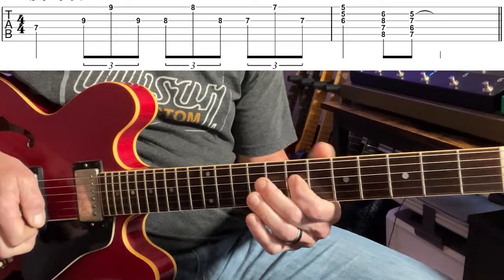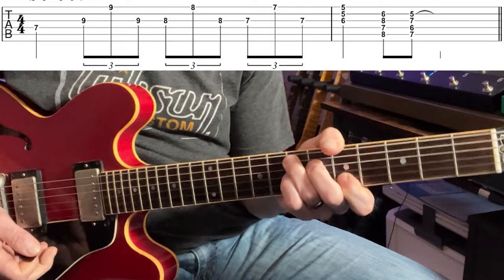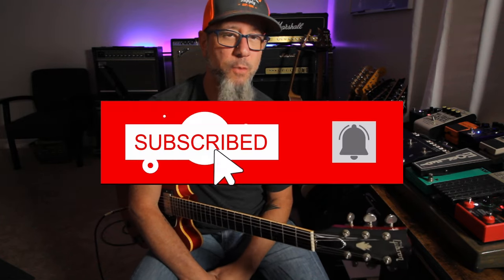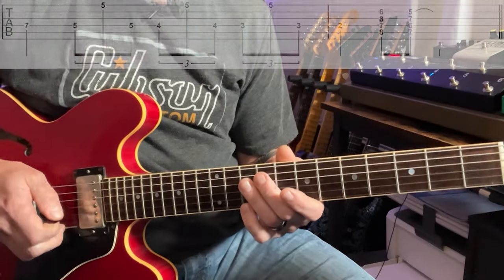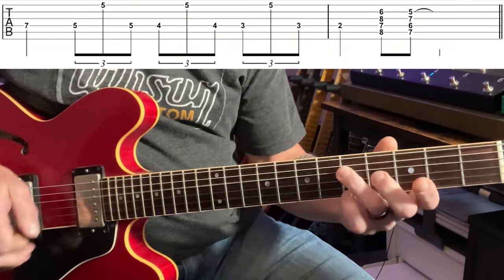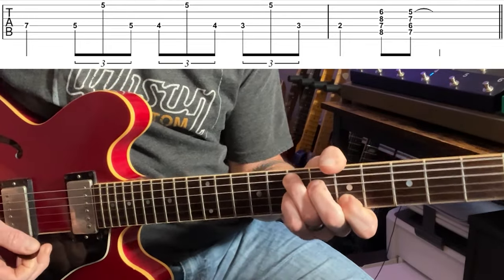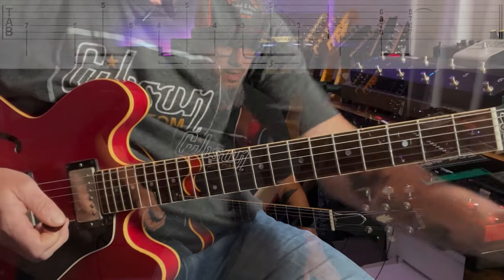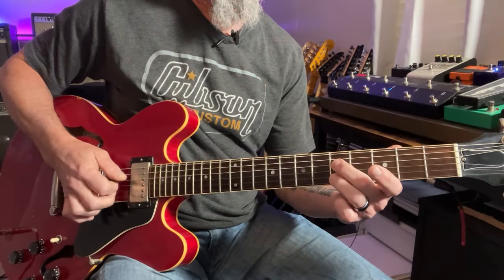7 Essential Blues Turnarounds You Need To Know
Blues turnarounds for guitar players. All the great blues guitar players knew how to add interesting blues turnaound licks in the last two measures of a 12 bar blues.

Amps, pedals, etc.

0:00 Blues solo
0:15 What are turnarounds?
1:27 Turnaround 1
1:57 Turnaround 2
2:22 Turnaround 3
2:38 Turnaround 4
3:05 ZZ Top LaGrange turnaround
3:34 Turnaround 5
4:26 Turnaround 6
4:49 Turnaround 7
5:24 Ending